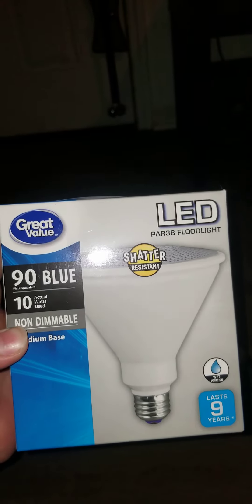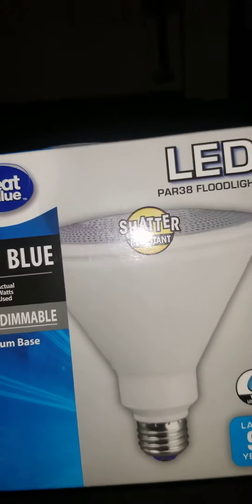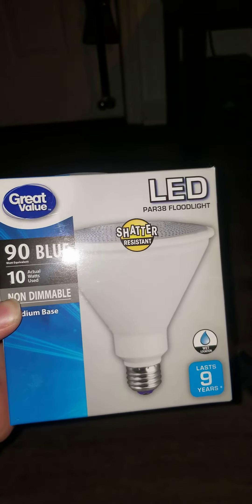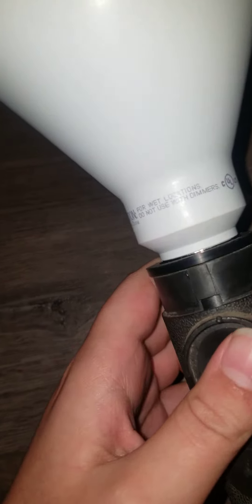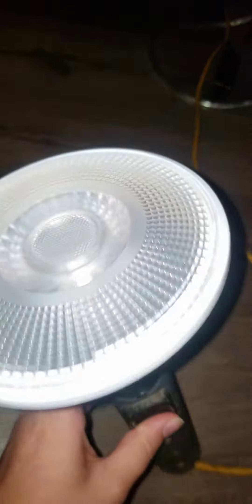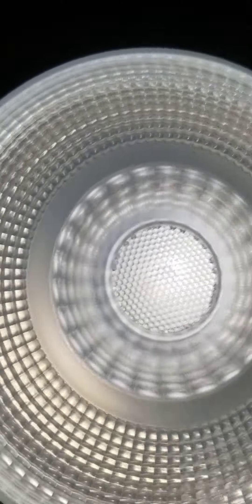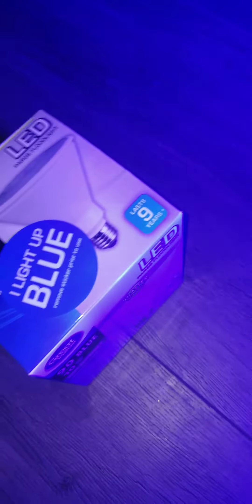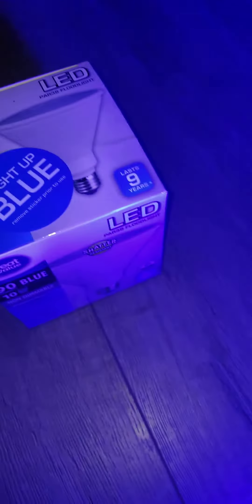Great value blue Flood light par 38 LED bulb